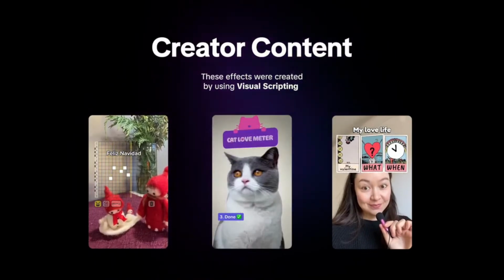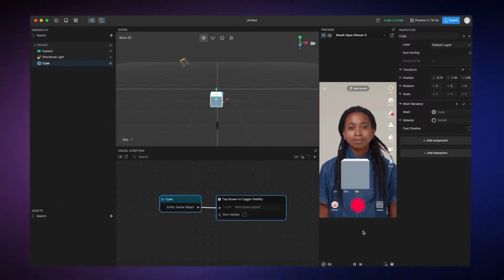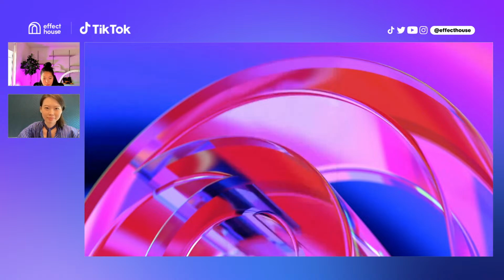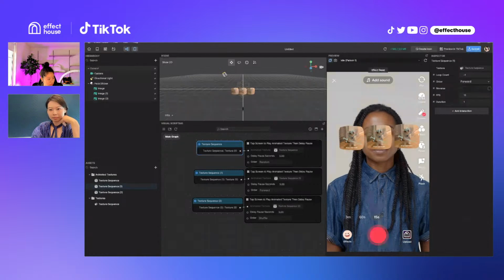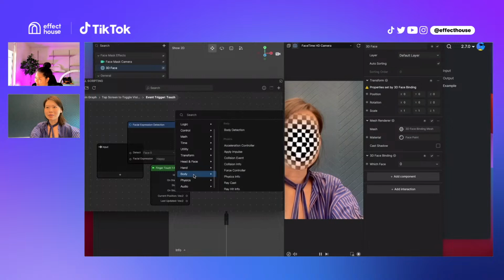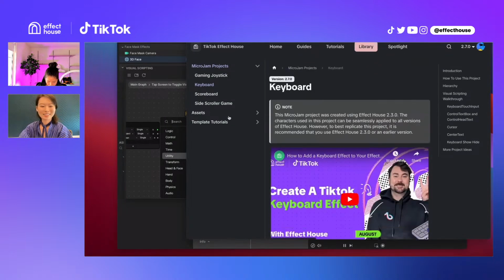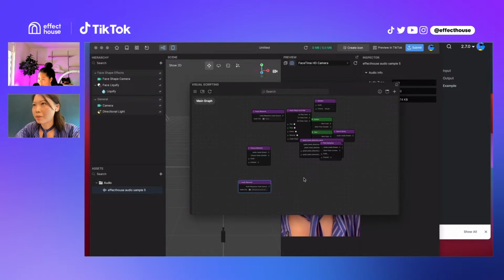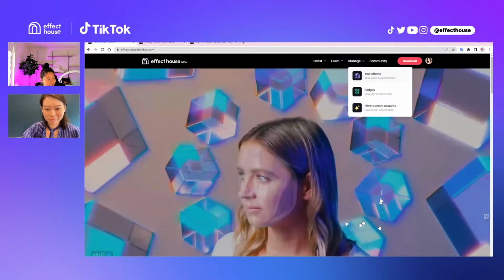Crash Course | 3. Level Up Your Technical Skills: Make Your First Interactive Effect